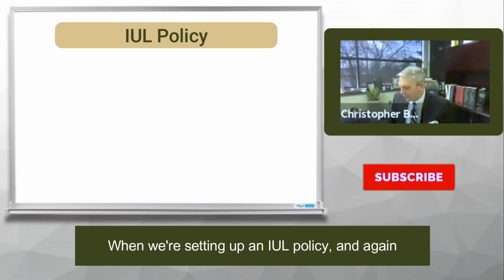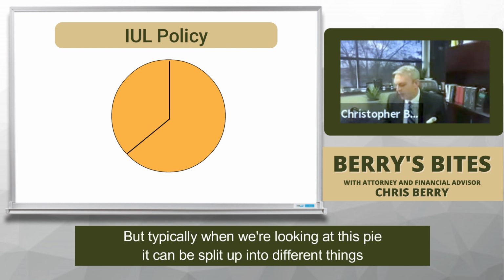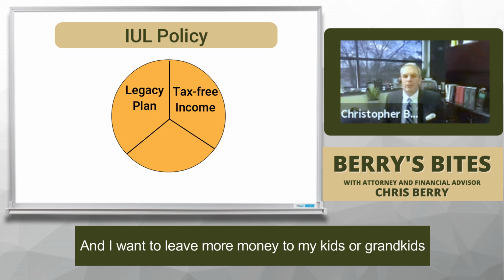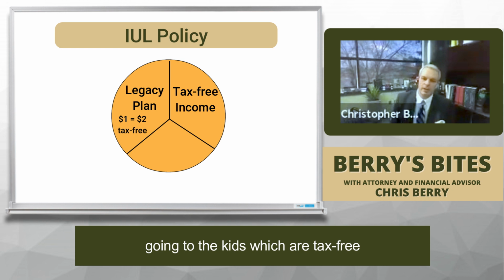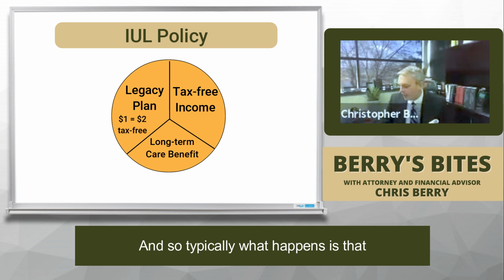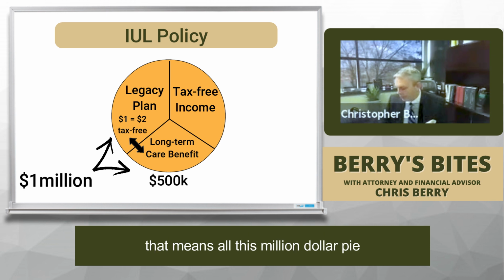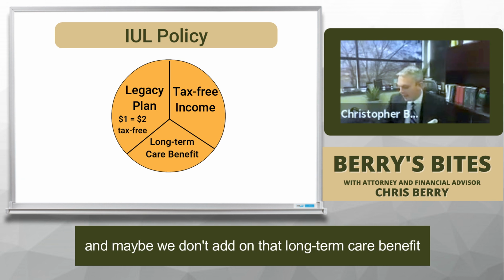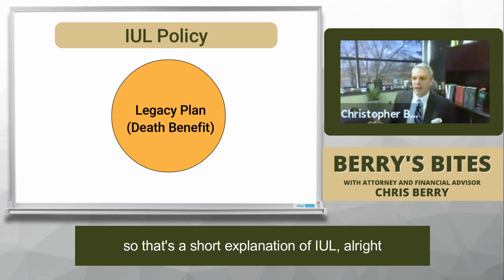How does IUL works for Long-Term Care? IUL Policy Explained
How does IUL work for Long-Term Care? IUL Policy Explained

When we're talking about IUL, kind of think of it as a pie. And depending on how we structure it, it can provide different benefits, depending on what your goals are. Typically you can split it up into different things. One is Tax-Free Income. Another is Legacy Plan(death benefit) and another is Long-Term Care Benefit. Typically what happens is that death benefit can double as a Long-term care benefit depending on how you structure the policy.

Attorney and Financial Advisor Chris Berry of Castle Wealth Group answer questions on retirement and estate planning every Wednesday at 1pm. or give our office a call at .

Castle Wealth Group and Christopher Berry help families with estate planning, elder law, retirement planning, and tax planning from their offices in Brighton, Ann Arbor, Livonia, Bloomfield Hills, and Novi.

Castle Wealth Group helps families with their legal, financial, and tax planning for their retirement and legacy.

With the use of legal structures like revocable living trusts, Castle Trusts (asset protection trusts), Chris Berry and Castle Wealth Group can help your family plan, protect, and preserve what is important through their Retirement and Legacy Blueprint Process.